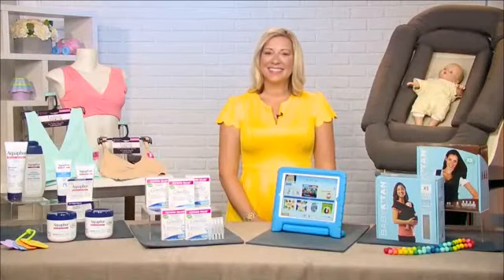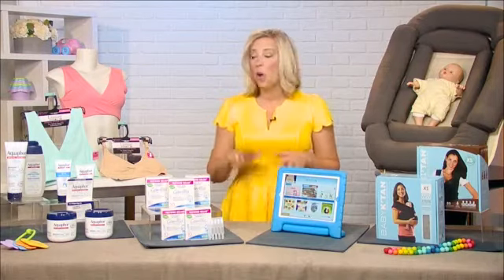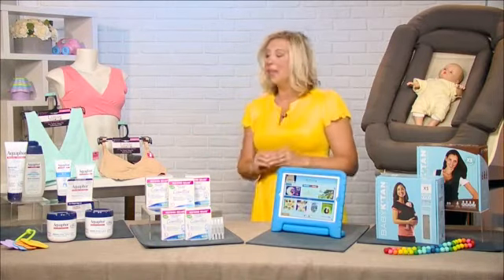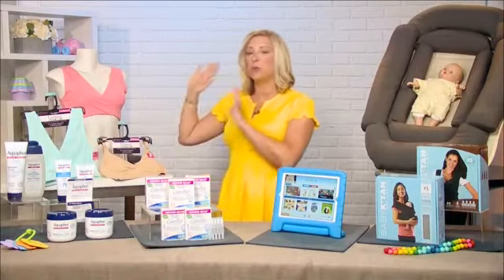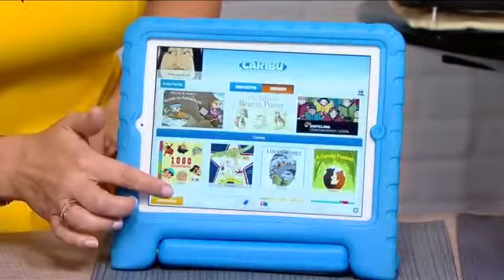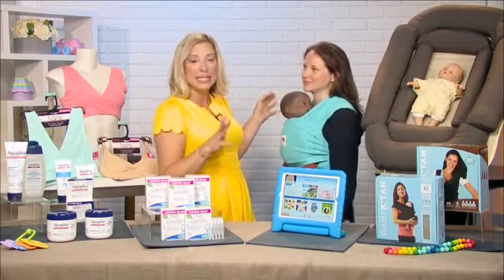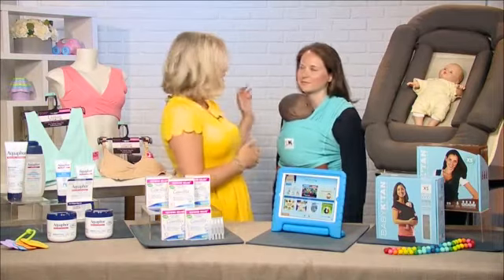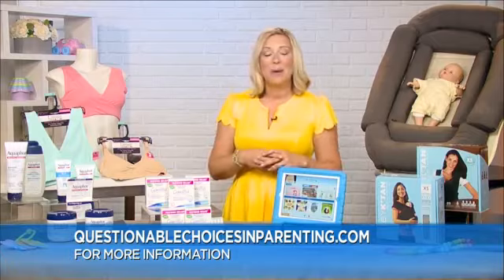Baby Hacks 101